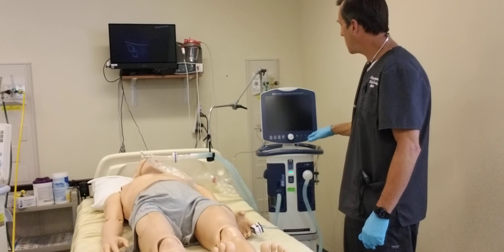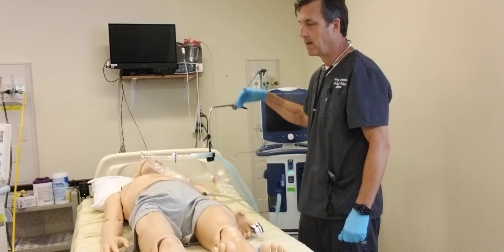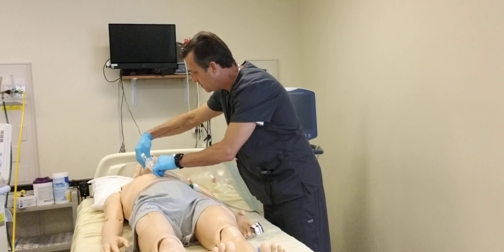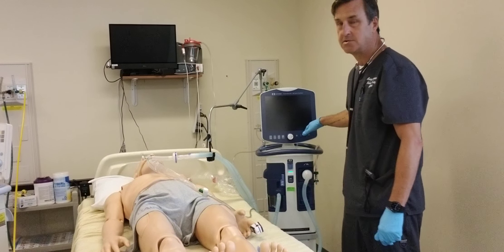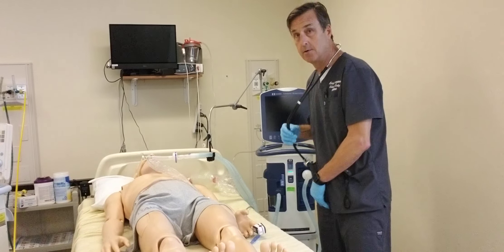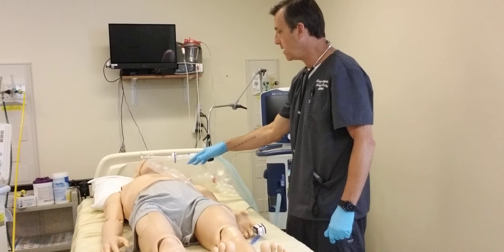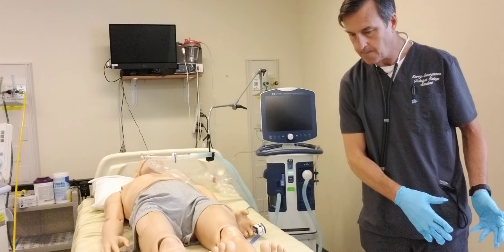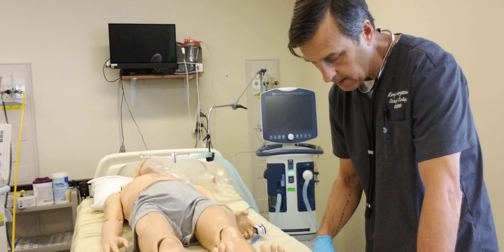inline suctioning 2